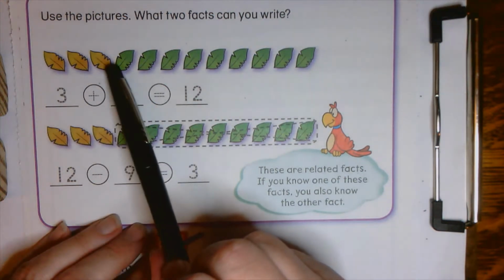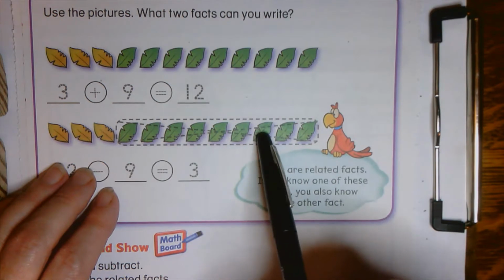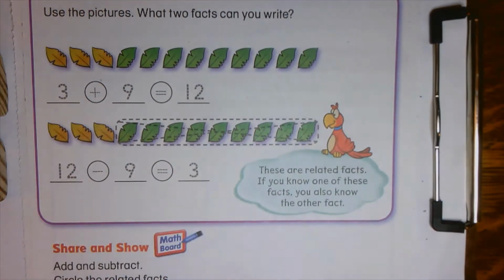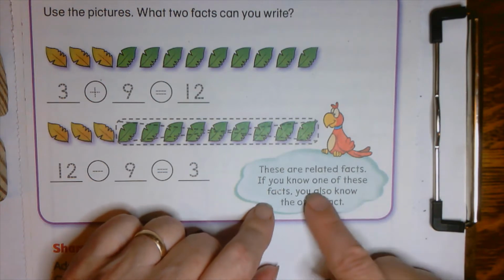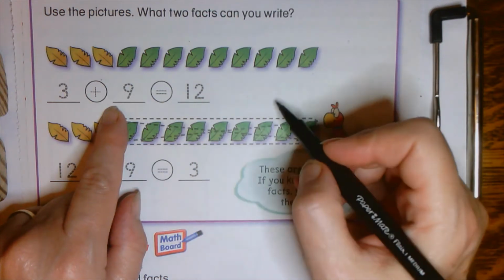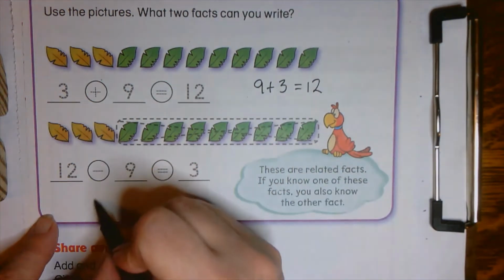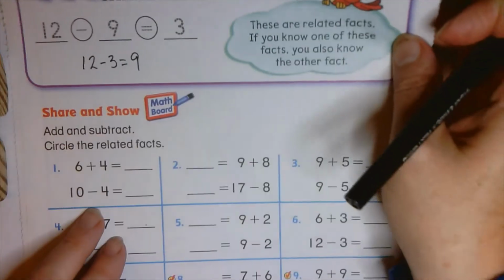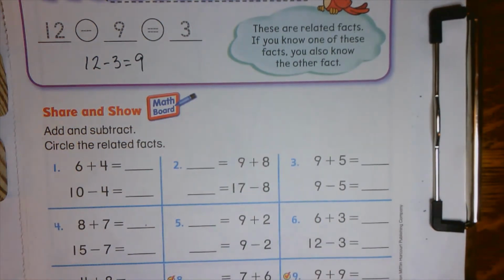First Grade Math Lesson 5.3